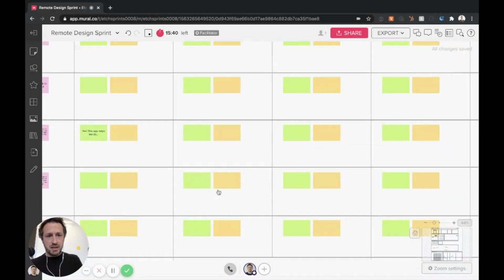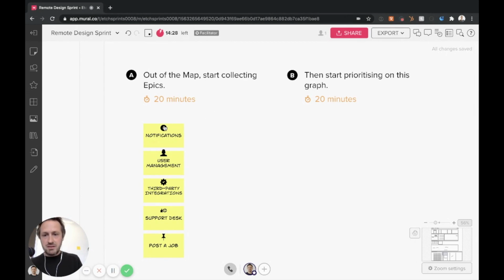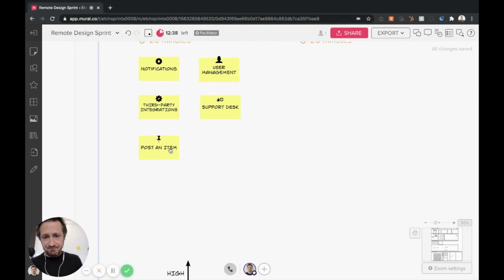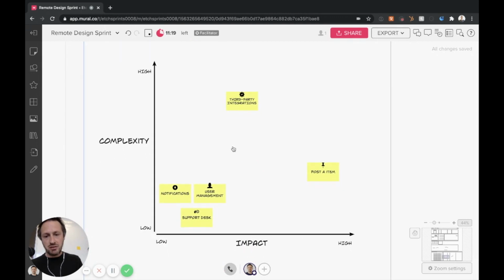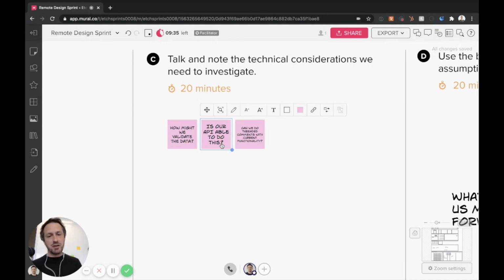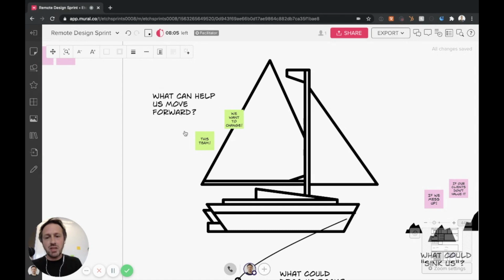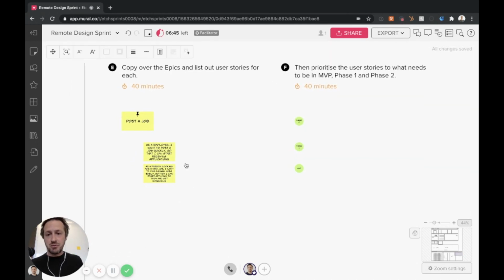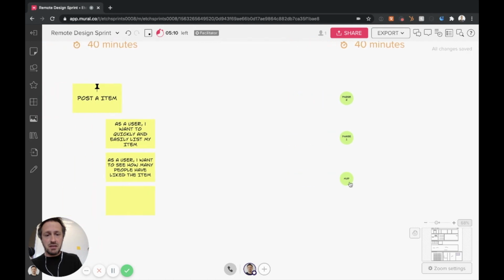Remote Design Sprint: 6. Epics and Release Planning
Finishing the Remote Design Sprint is only complete once the team has a roadmap for delivery and launch. Looking at the completed prototype and associated ideas, it’s the team’s job to now prioritise Epics and make a slice to what goes into the first product release.

Organisations like WWF-UK, McKinsey & Company and Mural, hire us to facilitate Remote Design Sprints so they can:

- Make Decisions and Align as a Team
- Create their First Product Offer
- Start Creating a Roadmap for the Future of the Business
- Gain an Understanding of Customers Perception of Value
- Sprint towards Incubating Innovative Ideas
- Improve Customer Experiences
- De-risk New Products and Services